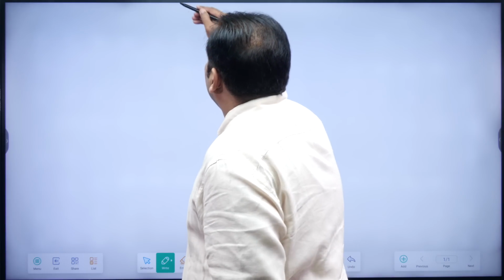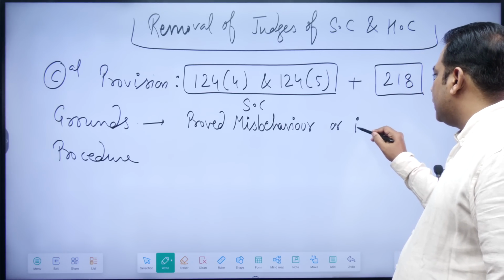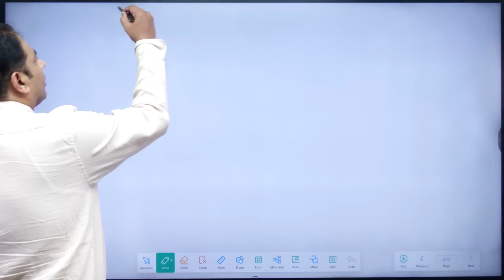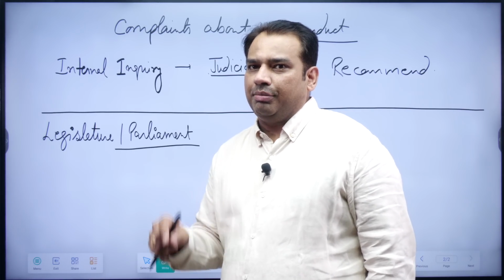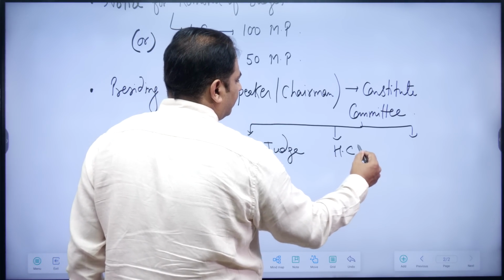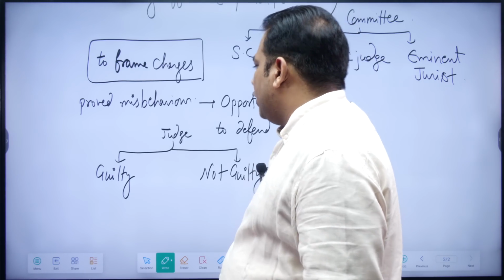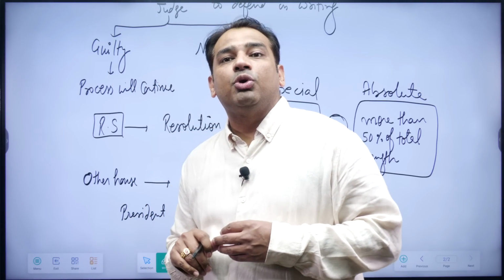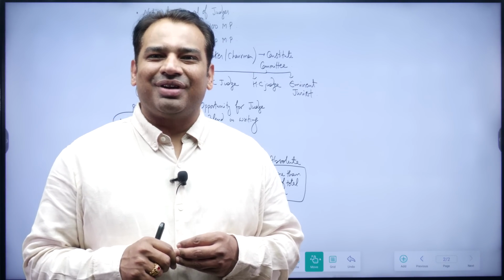Removal of Judges- Discussion by Mr. Veren Sharma | Vajiram and Ravi